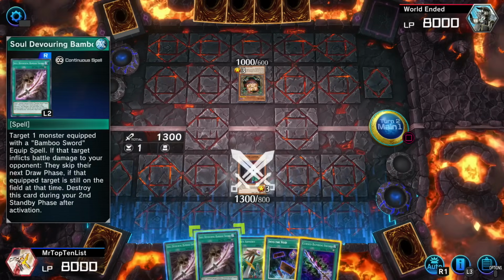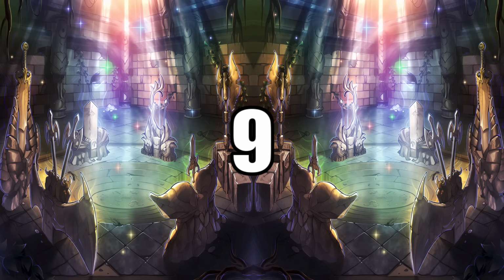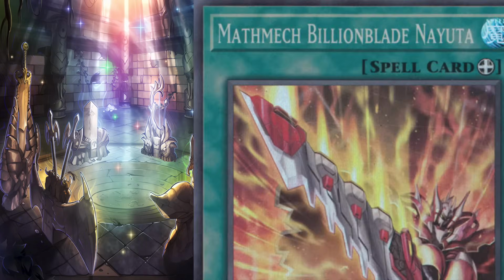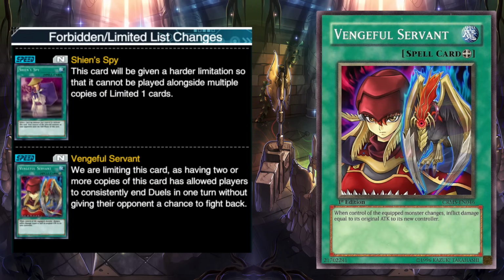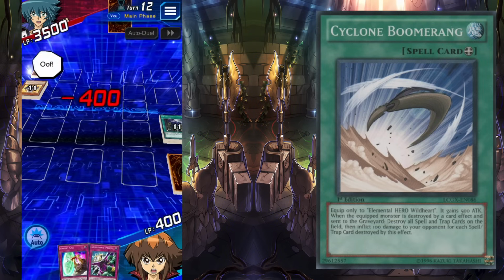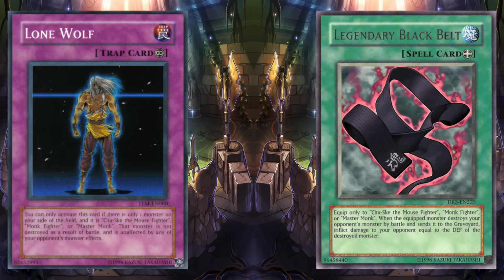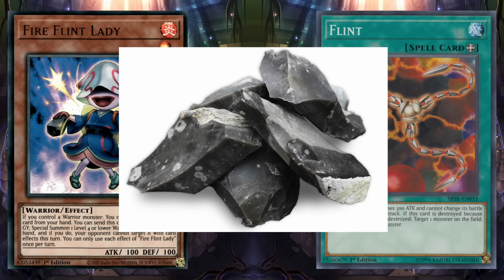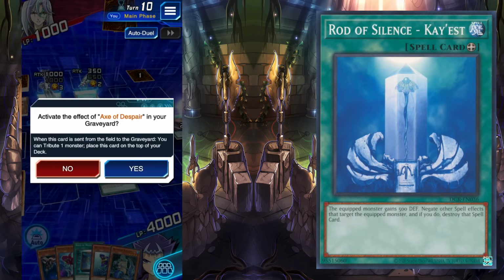Top Ten Weirdest Yu-Gi-Oh Equip Spells (Vol. 2)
It's fun to equip things to monsters in Yu-Gi-Oh, so we're doing it again! We'll be looking at some of the strangest equip spells that hit the game, whether it was due to their effect, appearance, or simply because we didn't understand how the item could be equipped to a monster. ANd all the cohosts are back: Corgian, Sam from Dungeon Dive Bar, Professor Oats, SyzygySolo, and Judgment Meter